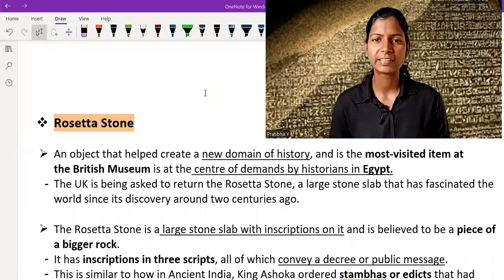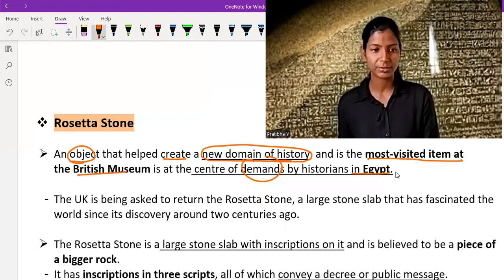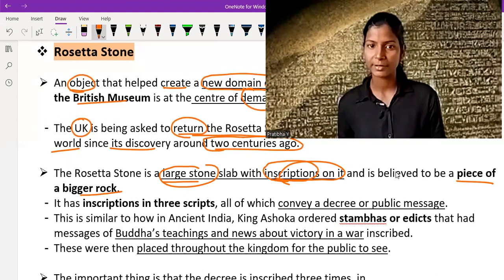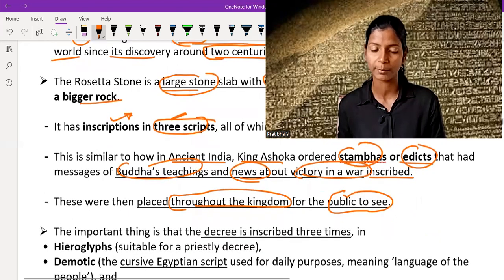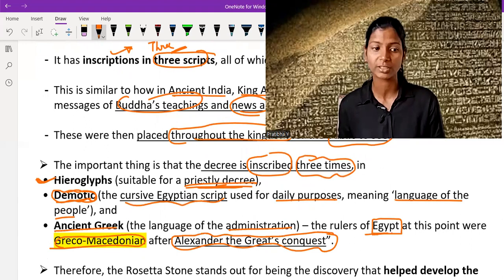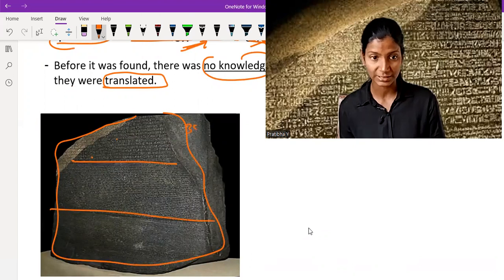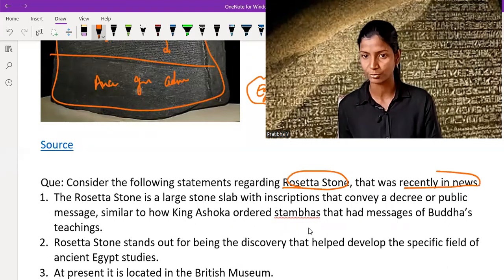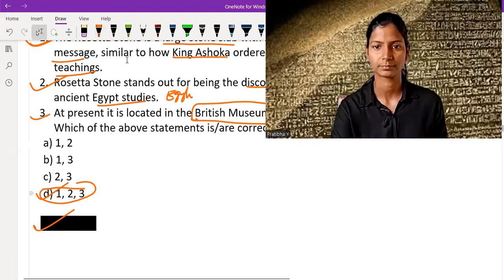Rosetta Stone: Current Affairs 2022_October 2022_General Studies 1_Art And Culture_Inscriptions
In this video I am going to talk about importance of rosetta stone,its significance in terms of historical findings and types of scripts and languages on it.